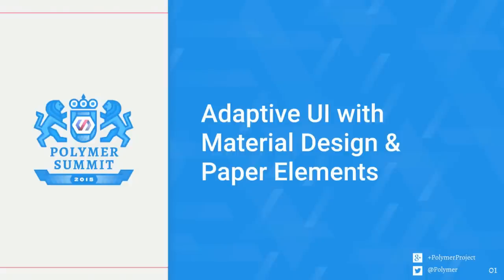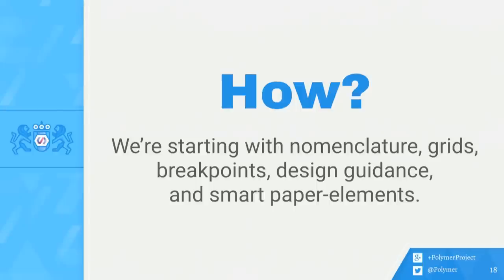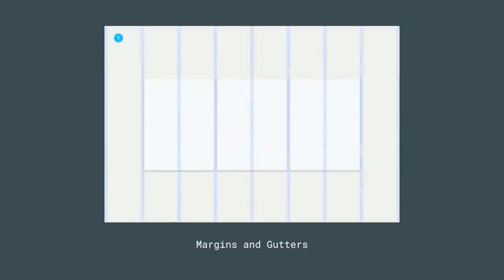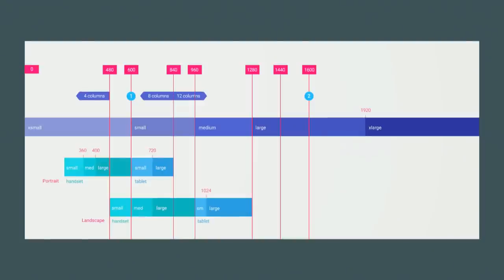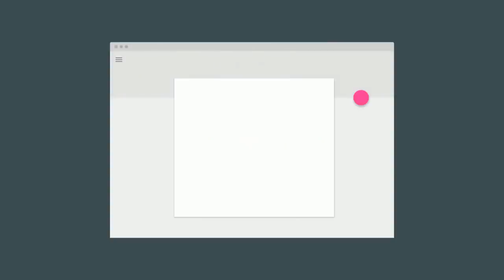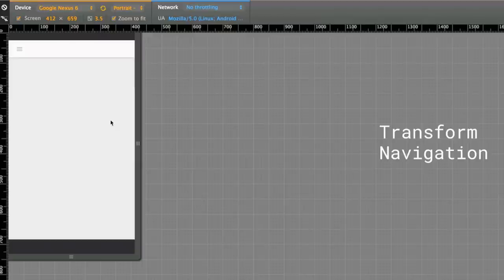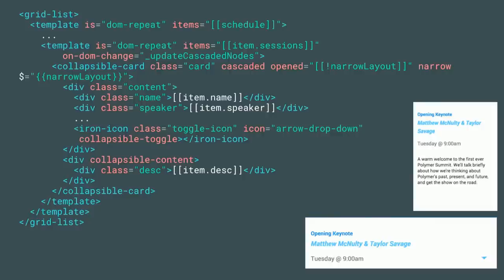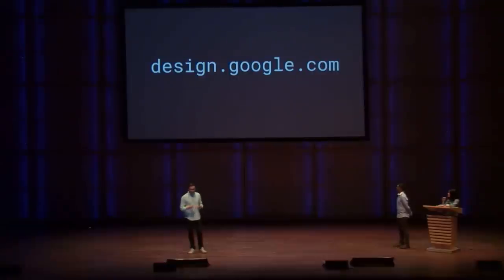Adaptive UI with Material Design and Paper Elements (The Polymer Summit 2015)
A look into Material Design's latest thinking around adaptive user interface design patterns and best practices. Polymer's paper elements make it easy to design cross form factor.